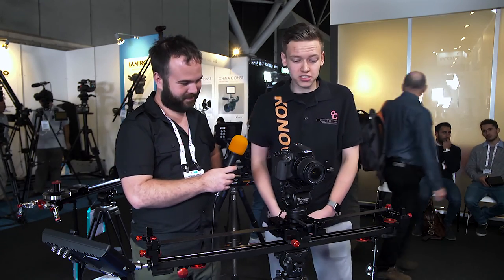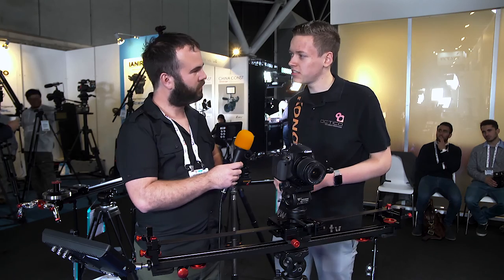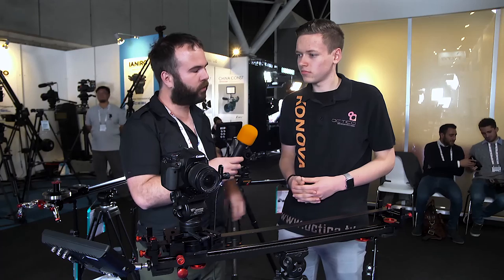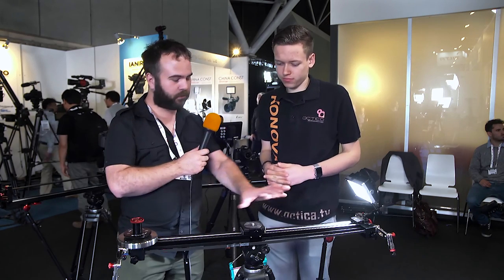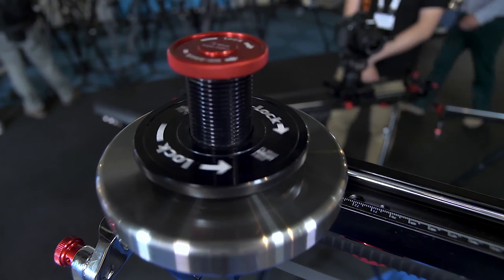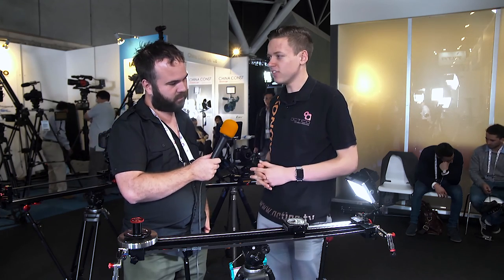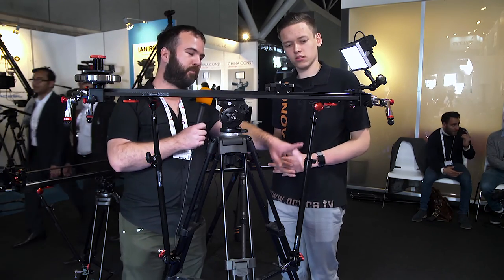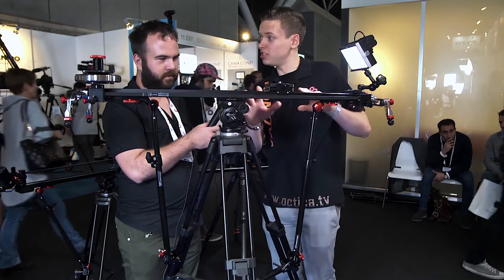Konova Slider Accessoires, Master Pan, Nitsan Flywheel, Tripod Stability Arm, IBC2015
We are on the Konova boot on IBC2015 and we gonna check out some nice slider accessories.